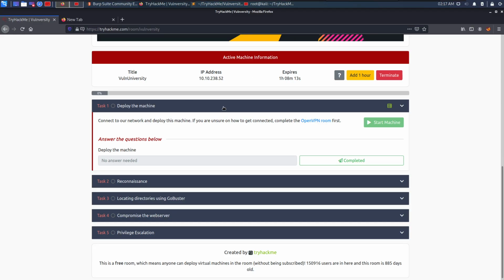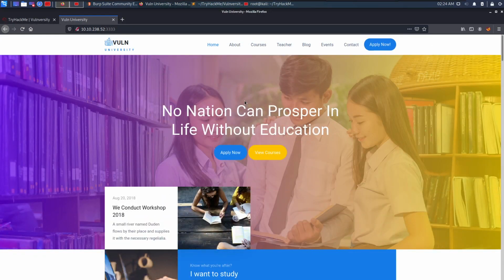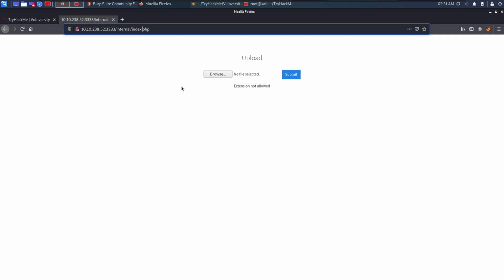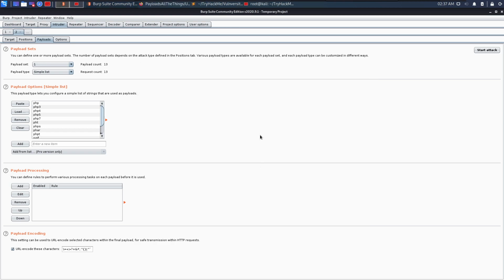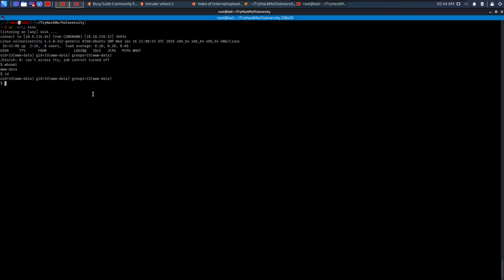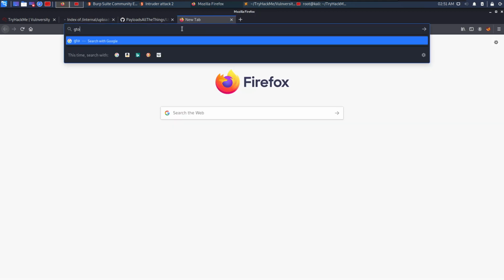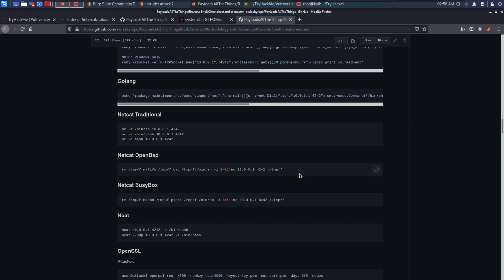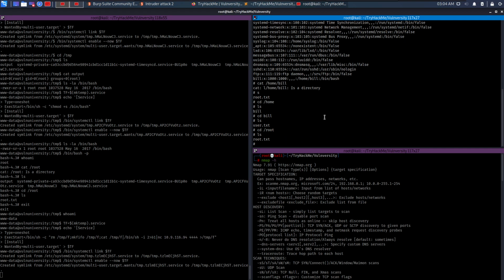TryHackMe-Vulnversity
00:00-intro
00:21-Nmap Scan To Discover Open Ports
01:56-Enumerating Ftp for Anonymous Logins
02:53-Looking at Searchsploit for vsftpd exploits
03:54-Using Smbmap and Smbclient to enumerate smb ports
05:40-Looking at Web-Server running at port 3128
06:48-Looking at Second Web-server running on port 3333
08:45-Using Gobuster to start Directory BruteForcing
11:50-looking at Internal directory found using gobuster and trying to upload different files
12:57-php file found in internal directory, doing a directory bruteforce in Internal directory
13:55-Downloading image using Wget
15:34-Using Burpsuite for BruteForcing file extensions and trying to upload different file extensions
20:36-Using Burp Grep-Match feature to make another check-box in Intruder
21:36-Manually trying to upload phtml File extensions
22:05-Looking where our files are being uploaded and execute them
23:01-using Locate to find php reverse shell and modifying the shell to upload on the server and getting a reverse shell using netcat
27:28-Looking for Kernel Exploits
28:50-Upgrading the shell to Fully Interactive TTY Shell
33:10-Looking at the SUID Binaries
34:15 Going to GTFOBINS to look for Vulnerable Suid Binaries
35:41-Executing id command to see whether we can run commands as root or not
37:20-1st Method of escalating Privileges by setting suid bit on /bin/bash
40:20-2nd Metod of escalating Privileges by getting a reverse shell
42:38-Answering the questions of Tryhackme and completing the box